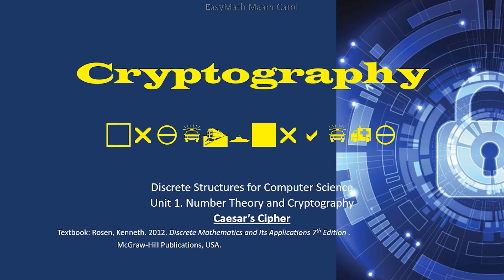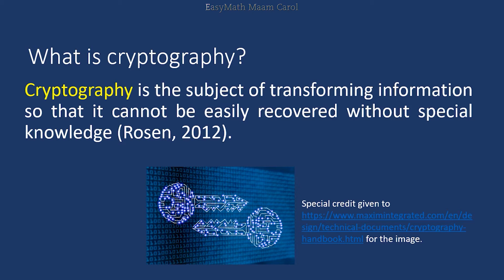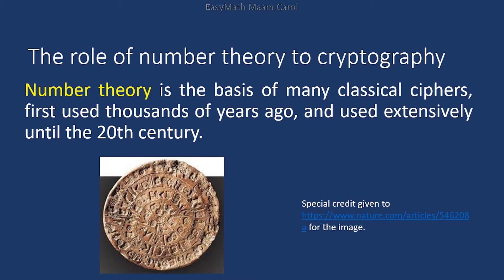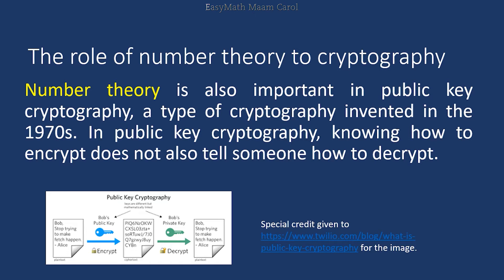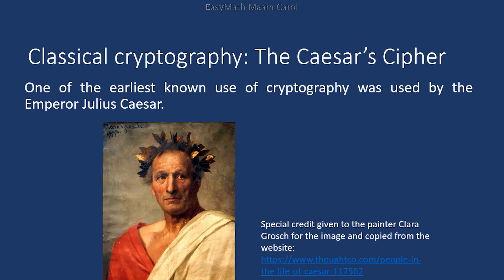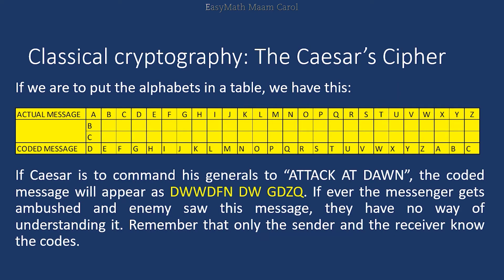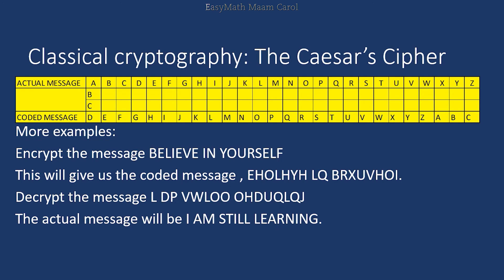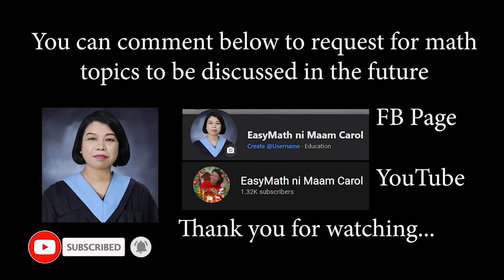Cryptography: The Caesar's Cipher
The video is about encrypting and decrypting messages using Caesar's Cipher. It is an ancient cryptography technique used by the Emperor Julius Caesar to send secret messages to his generals during the war. The mathematical basis of cryptography is number theory.